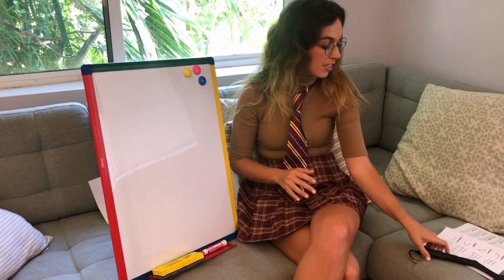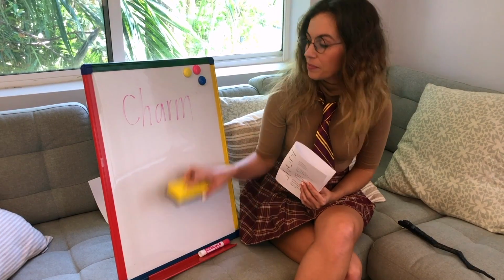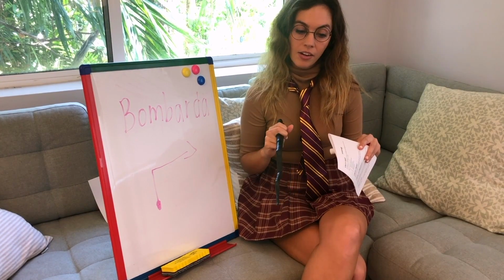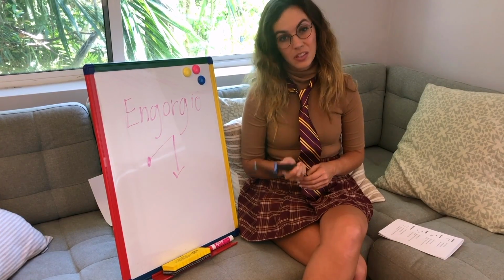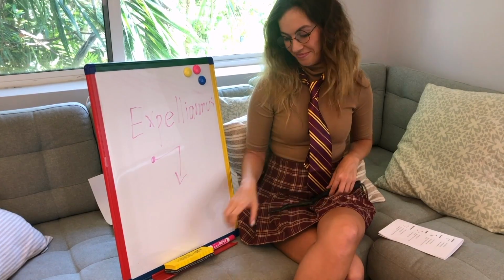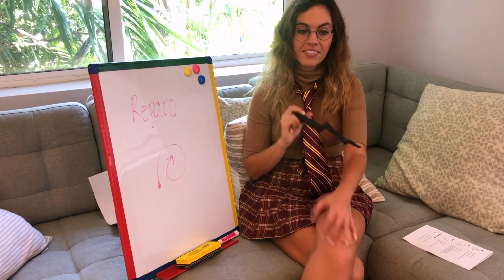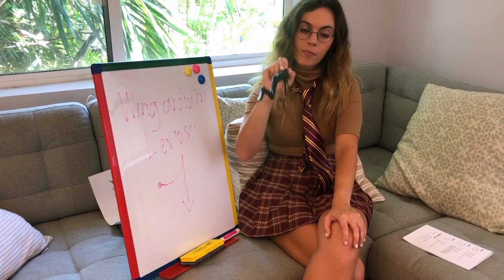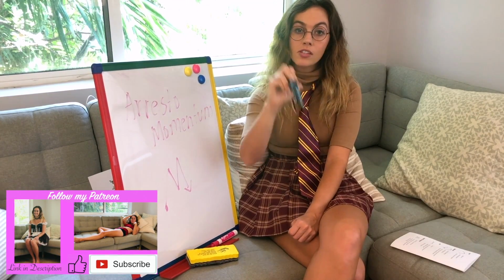[ASMR] Hermione Teaches A Lesson On Casting Spells (Harry Potter)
Relaxing, Sleep inducing videos